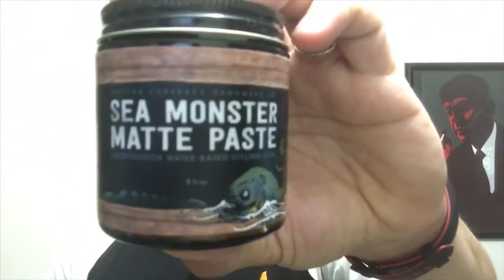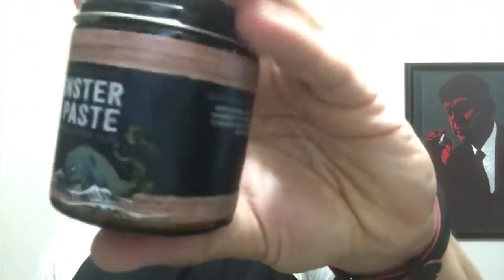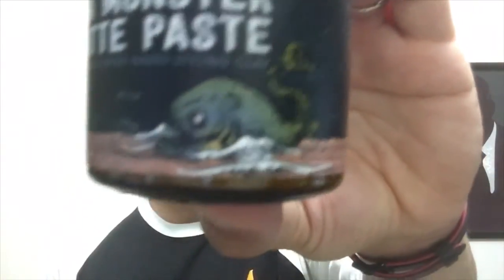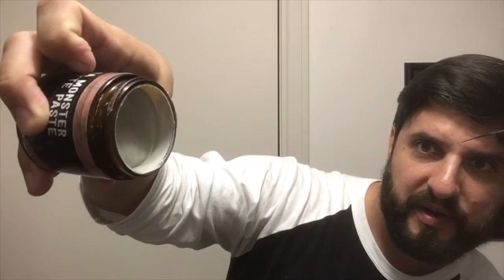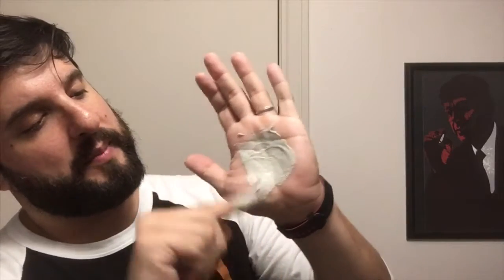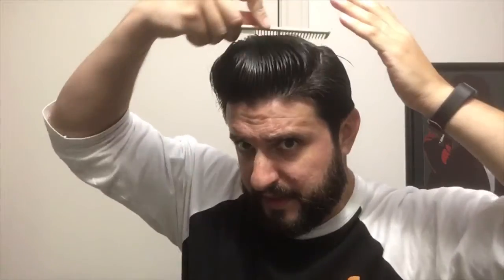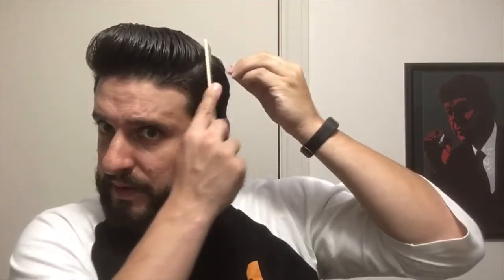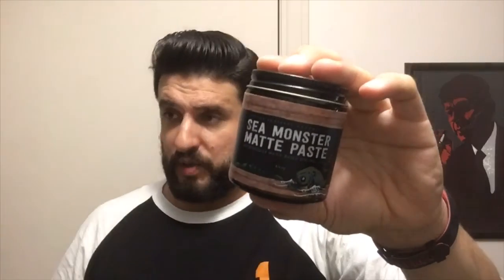Dr. Squirrel Grooming Co Sea Monster Matte Paste Review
Rating:4.9/5
Synopsis: This product walks the line of being a styling clay and an unorthodox pomade brilliantly carrying all the strengths of both and very little weaknesses.
Check me out if you feel so inclined!
Xbox Live►Egon Dangler
My rating system at a glance!
5 ►Perfect, a must buy
4.5-4.9 ►Very little flaws... if any present
4-4.4 ► May have present flaws but the pros outweigh the cons
3.9-3 ►Above average to average product with flaws but also good qualities
2.9-0 ►Flawed to terrible product with little to no good qualities